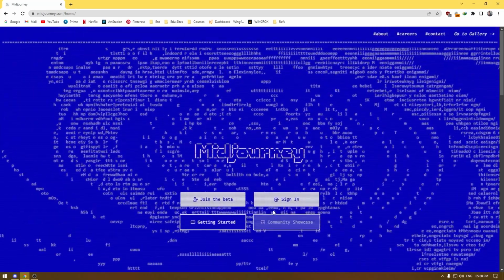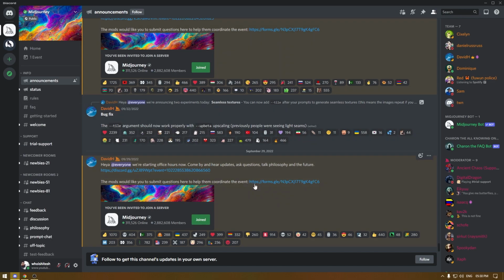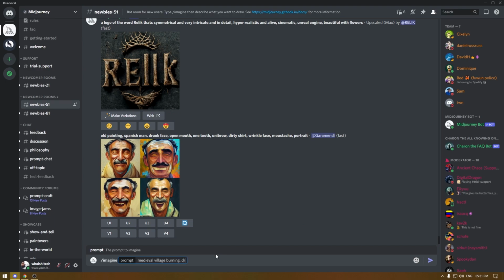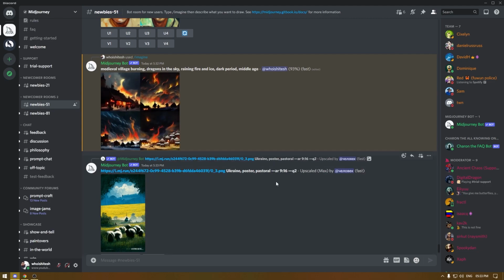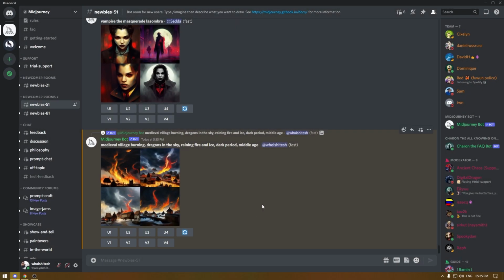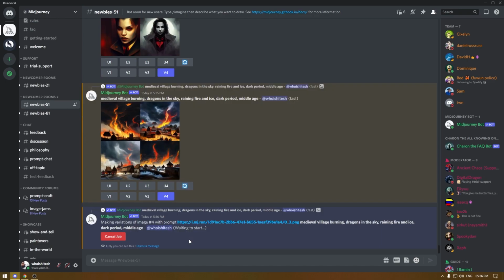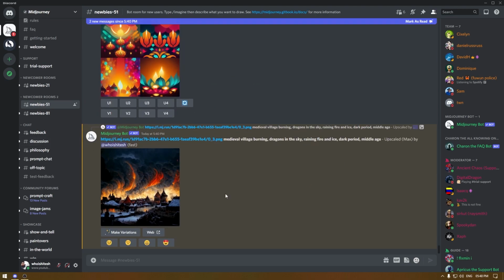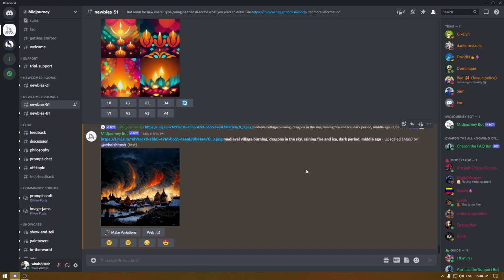Midourney Ai - Beginner Guide To Getting Started With MidJourney A.I.